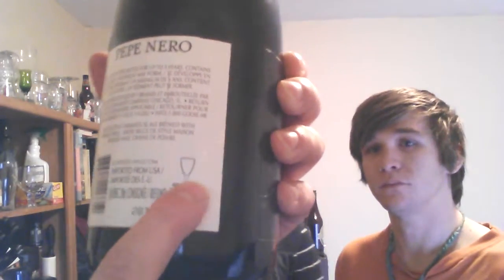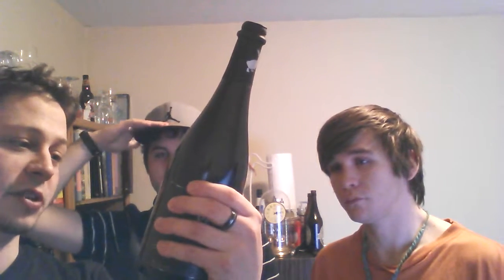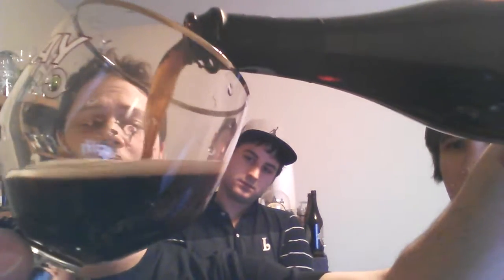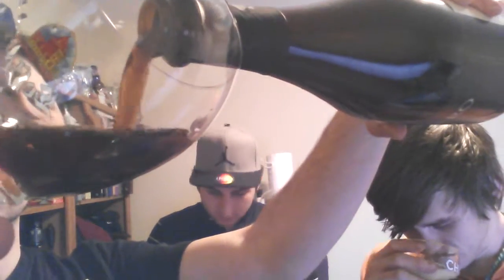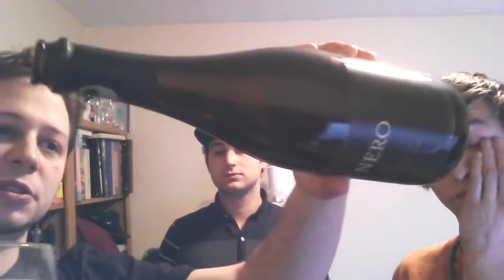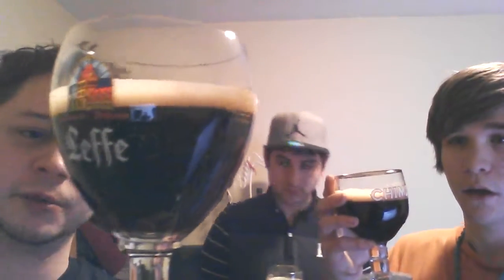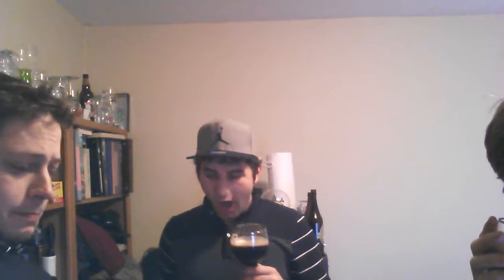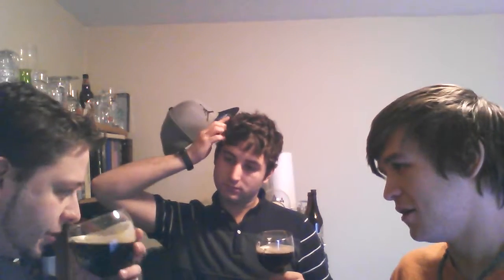Beer Review: Goose Island Beer Company - Pepe Nero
Video Blog of the Goose Island Beer Company - Pepe Nero
6.4% ABV - Alcohol By Volume
USA, Illinois
$?.?? CAN
Came in a single 650ml bottle